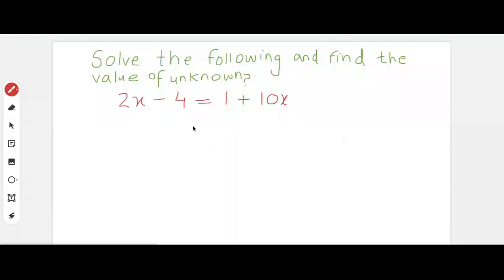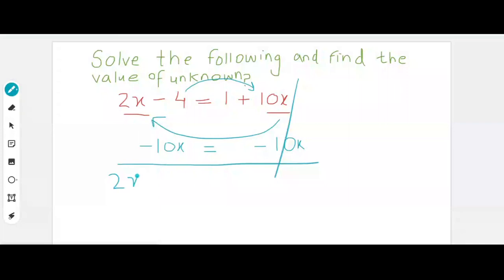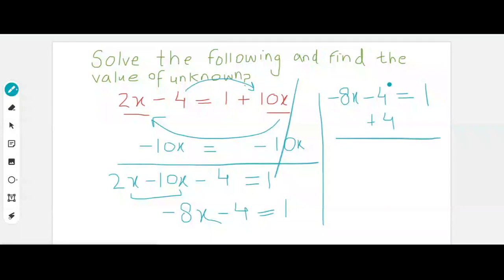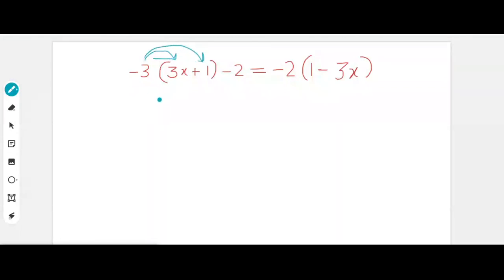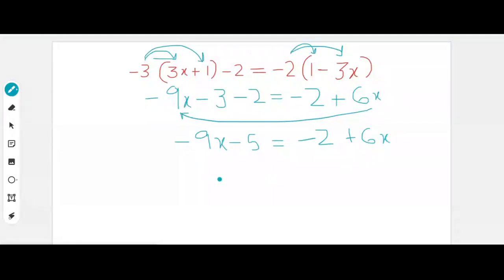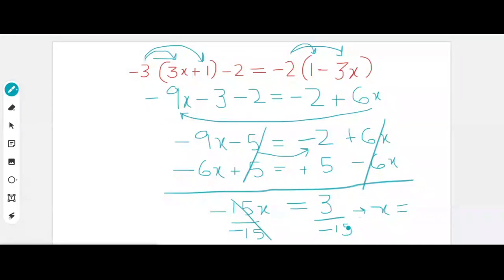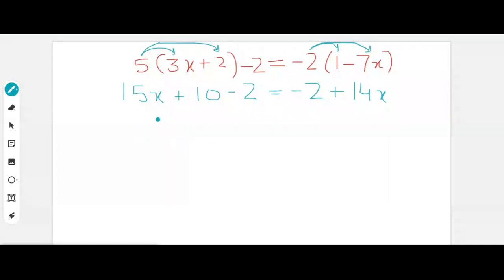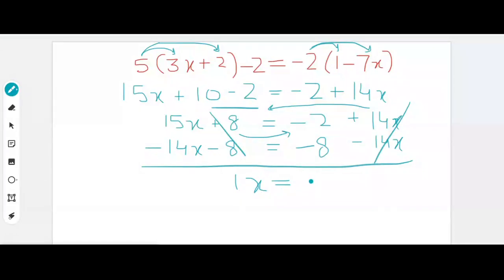BEST METHOD TO FIND UNKNOWN VARIABLES FROM AN EQUATION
SOLVE AN EQUATION AND FIND AN UNKNOWN VARIABLE